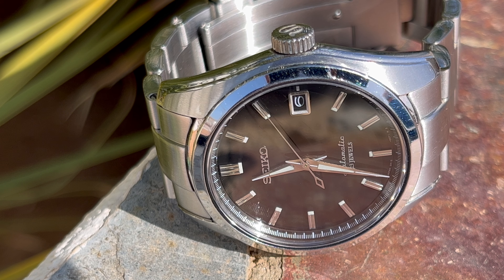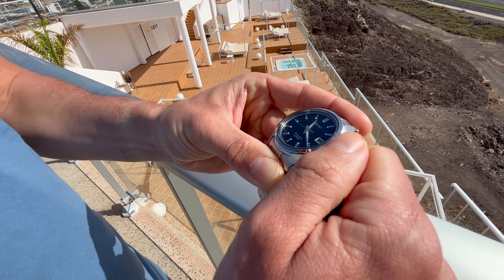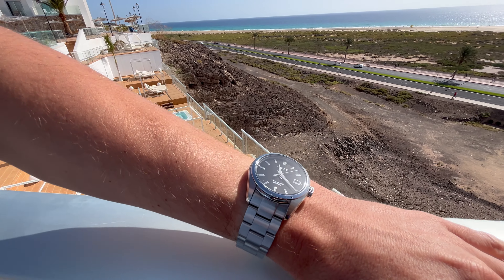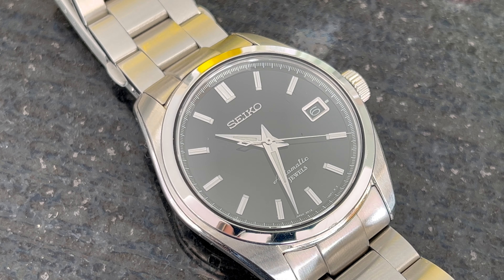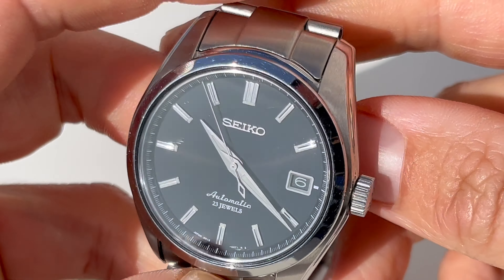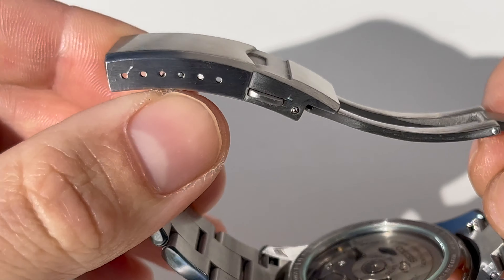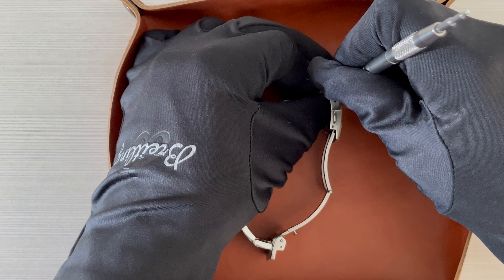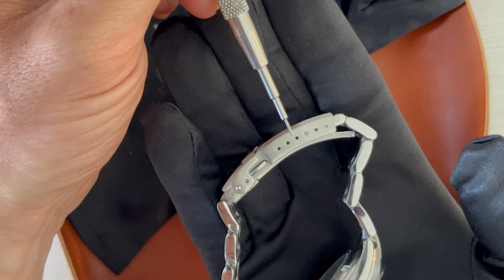SEIKO SARB033 & Metal Bracelet by MilTAT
A bit of a re-upload but this time around with voice-over.